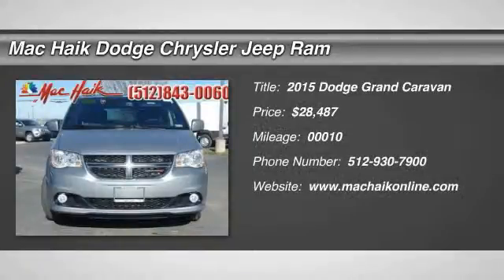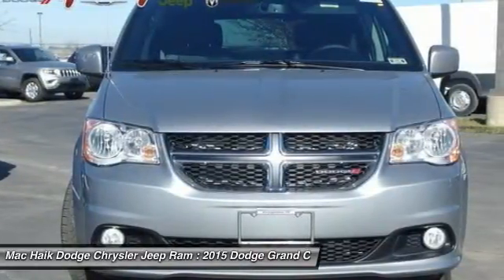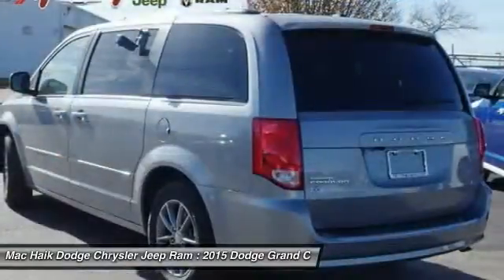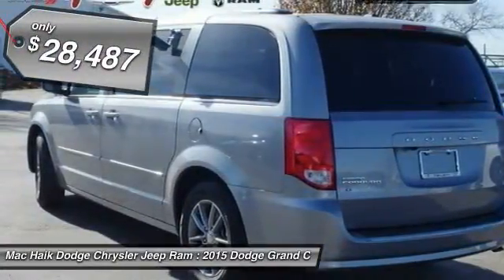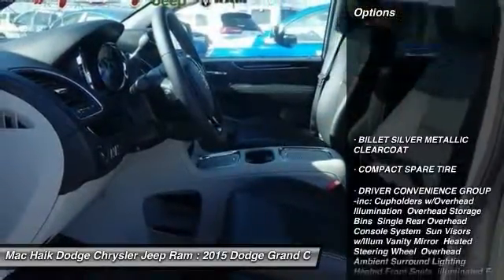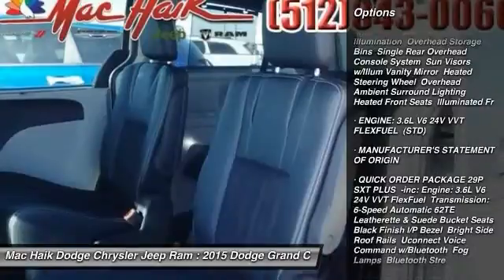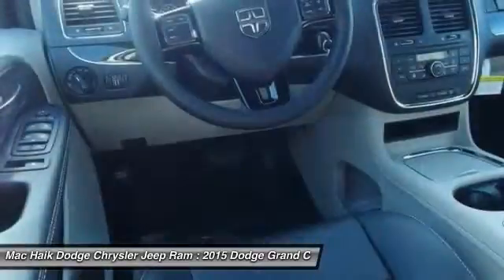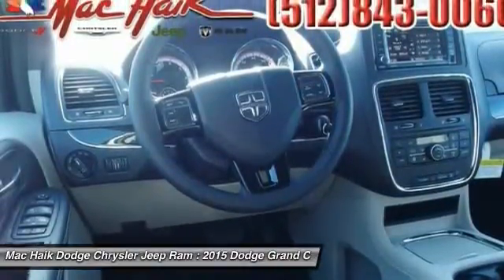2015 Dodge Grand Caravan Temple TX FR651800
2015 Dodge Grand Caravan  - $28487

5255 I H 35 South

Pick up this Billet Silver Metallic Clearcoat 2015 Dodge Grand Caravan, available today at Mac Haik Dodge Chrysler Jeep Ram. Featuring Automatic transmission, it has 10 miles. This could be the one you've been searching for.